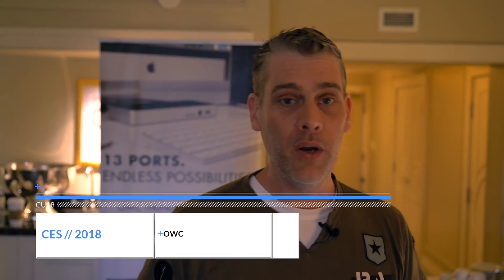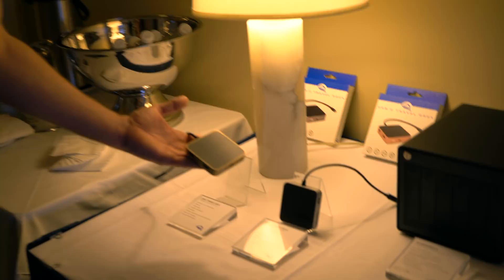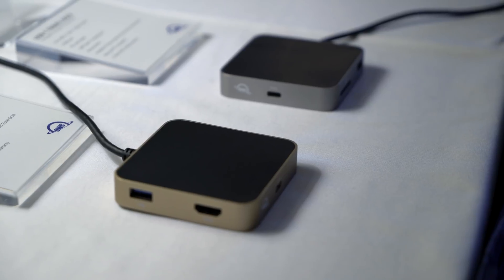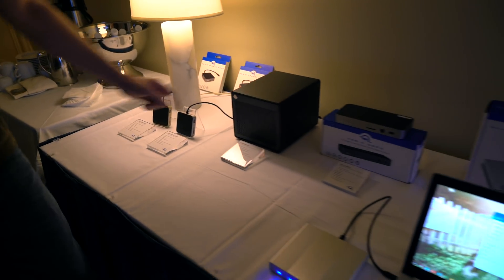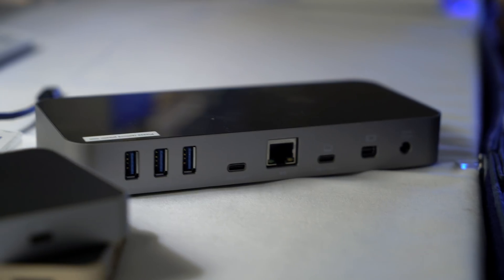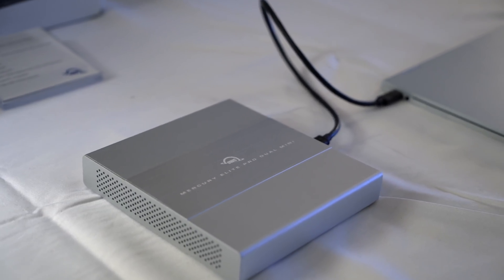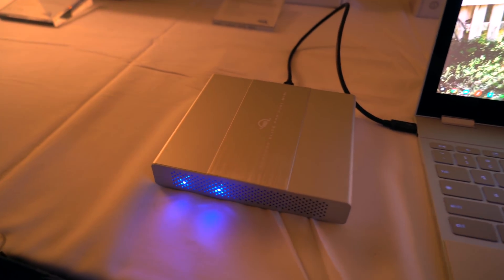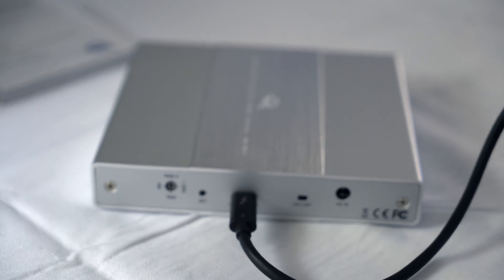OWC Docks and Drives at CES 2018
OWC Mini Travel Dock

OWC Mercury Elite Dual Mini Drive

OWC USB-C 10 port dock

For nearly 30 years, OWC has been a mainstay when it comes to storage and docking solutions across a number of platforms. With an initial focus on Mac-compatible products, Other World Computing has expanded their reach to include Windows certified products for personal as well as enterprise users.

We had a chance to catch up with the guys from OWC and they gave us a hands-on with a number of docks and drives available from their company. We even had the chance to test a few out on Robby’s Pixelbook.